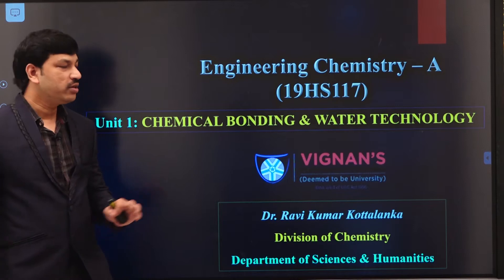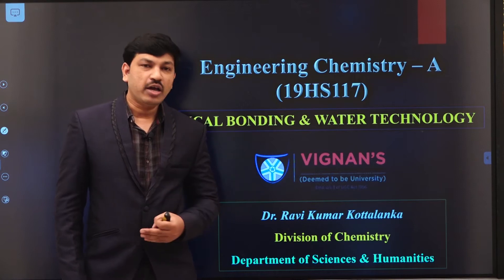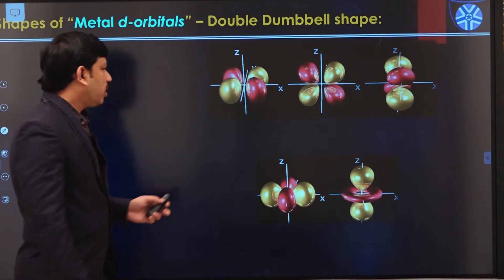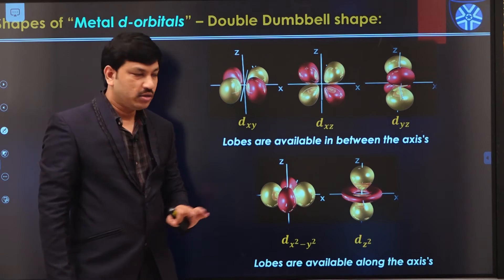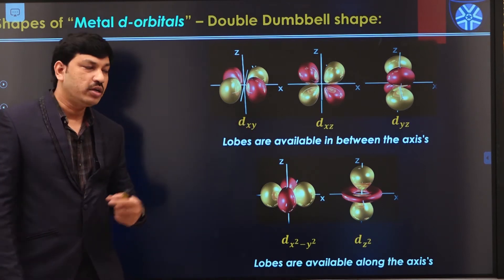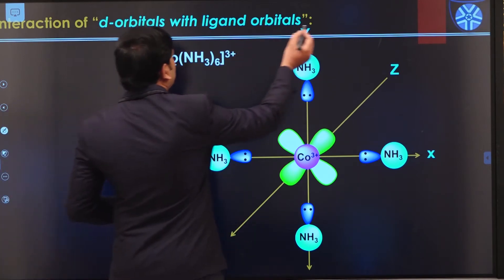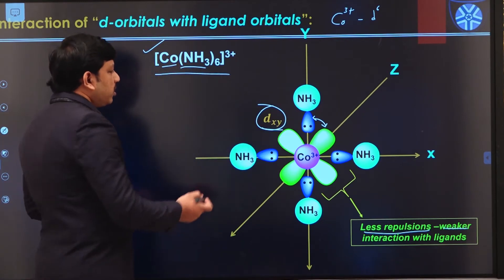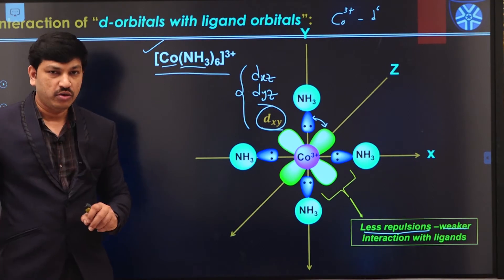Session 3: Crystal Field Theory_Dr. Ravi K Kottalanka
Some of the contents in this video lecture taken from open source are purely meant for academic purpose and strictly not for commercial use.